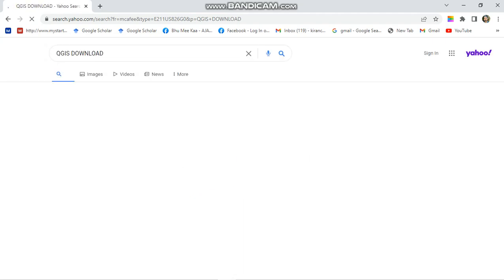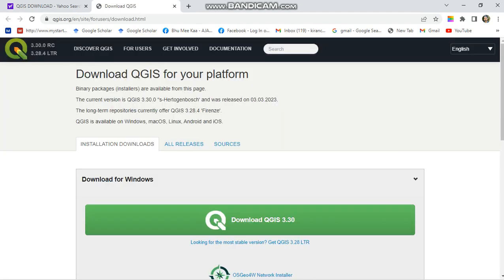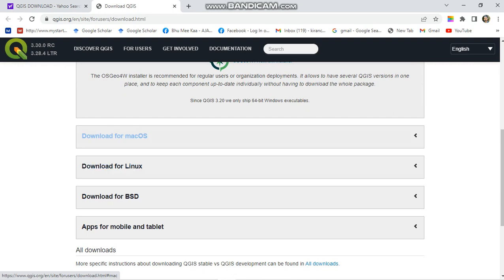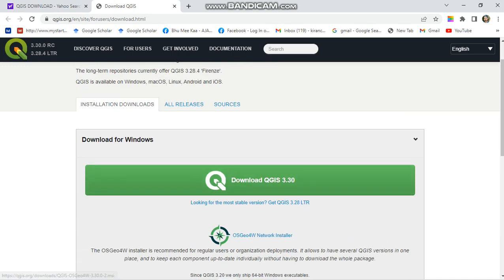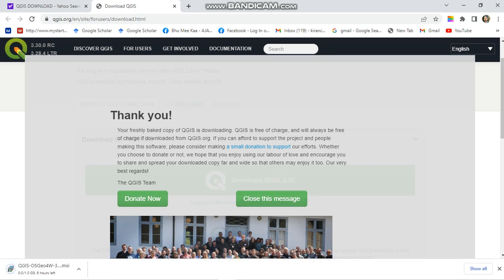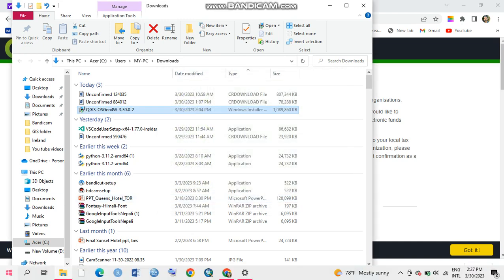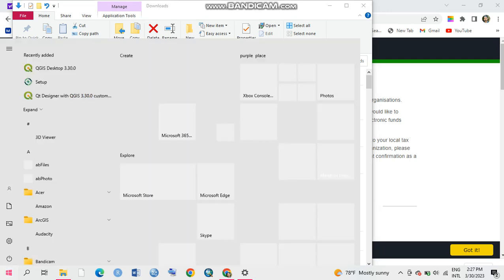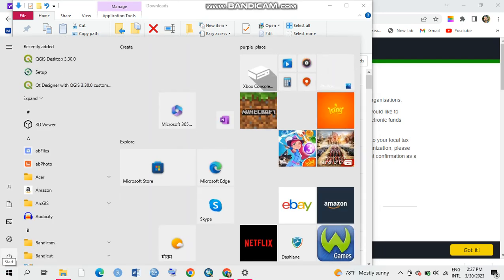How to install Q-GIS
Very useful to solve educational GIS, Research Works, and other related problems.